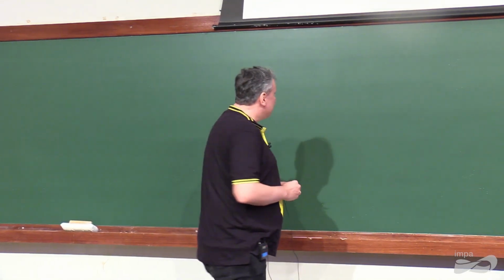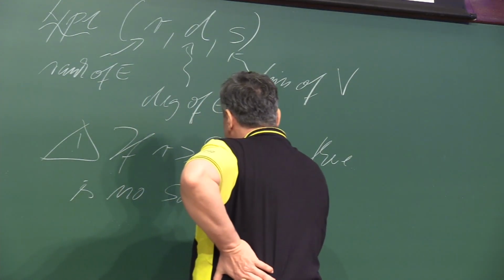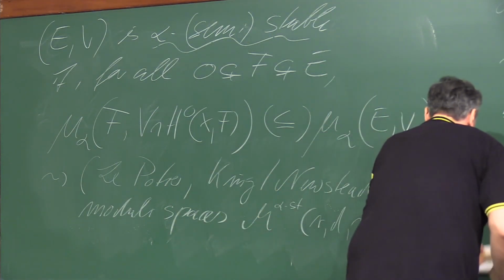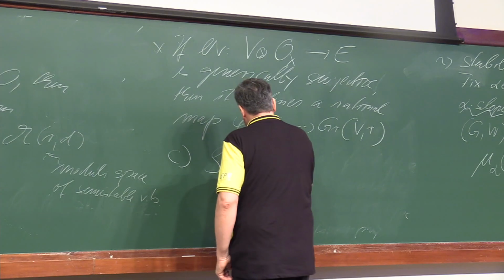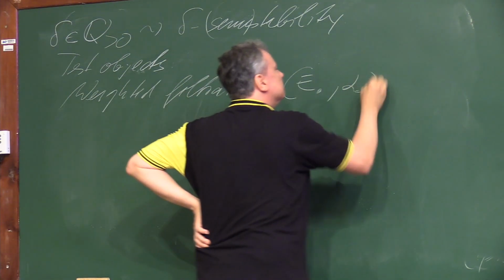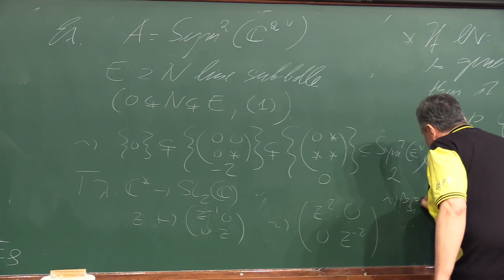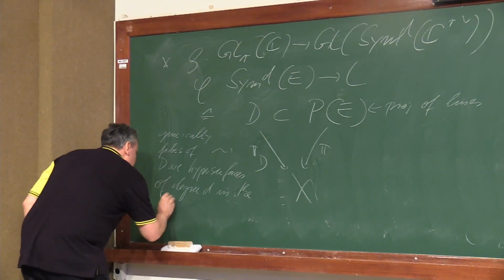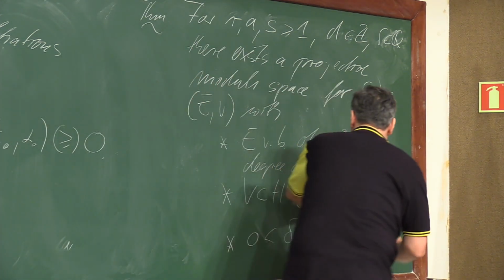15th ALGA (Commutative Algebra and Algebraic Geometry) - Alexander Schmitt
Speaker: Alexander Schmitt